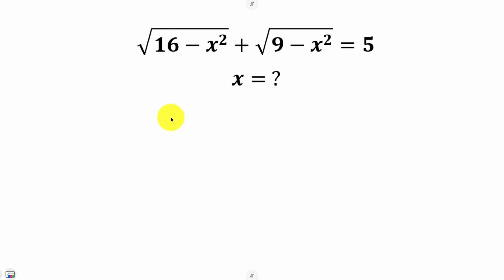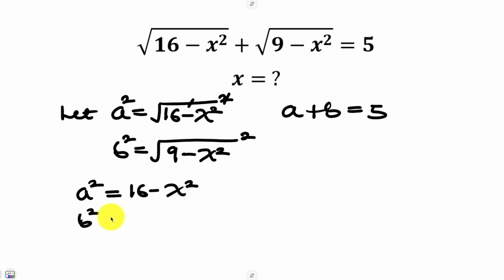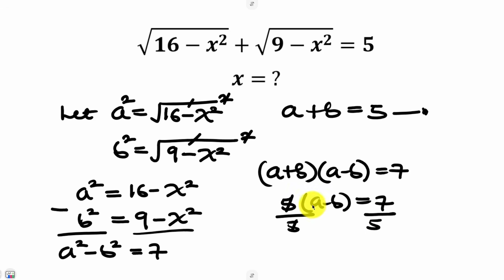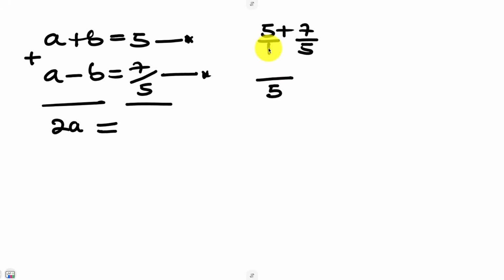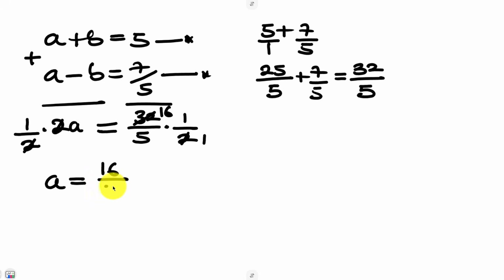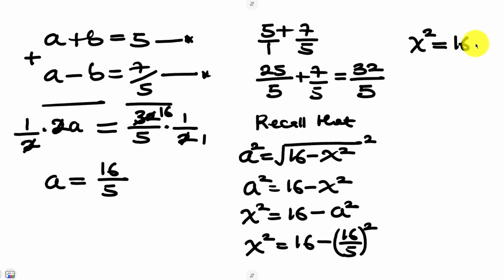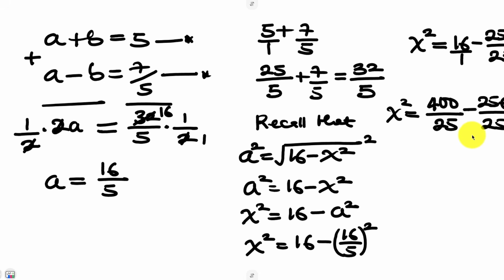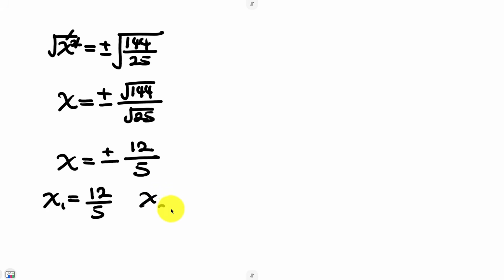Harvard University Entrance | Can You Solve for x in √(16-x²)+√(9-x²)=5? | Algebra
In this video, I'll be showing you step by step how to solve this Harvard University algebra problem using a simple trick.